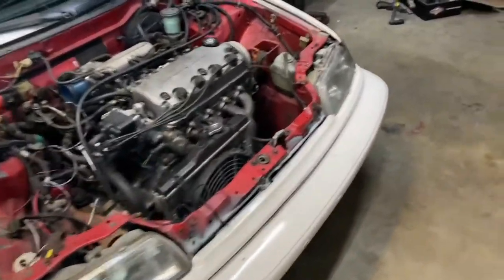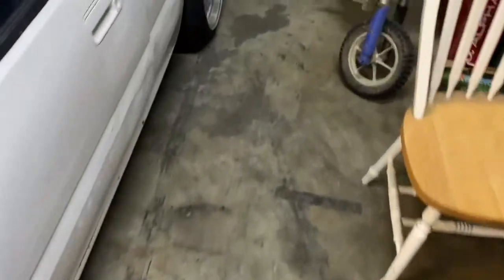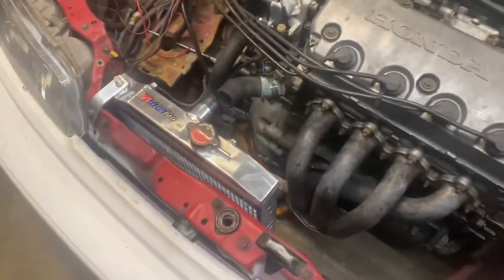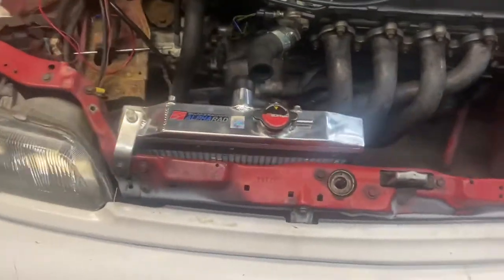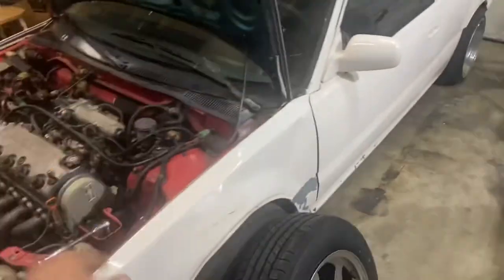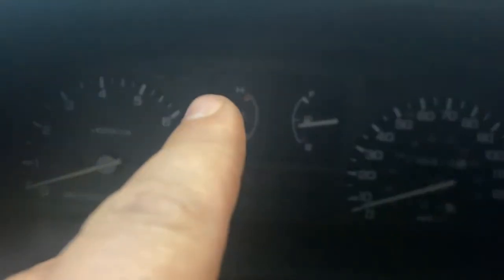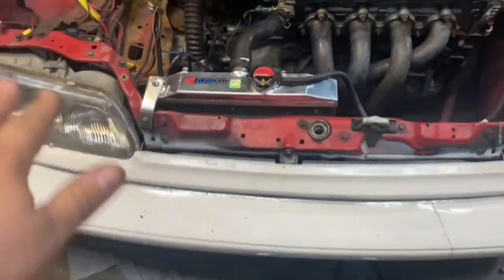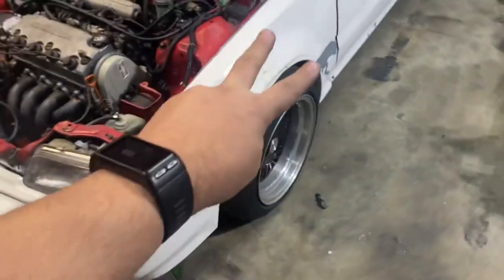Skunk 2 alpharad install ef hatch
Shoutout to big mike for the help on the gauges and Bubbzification for help on rad install check out there channels